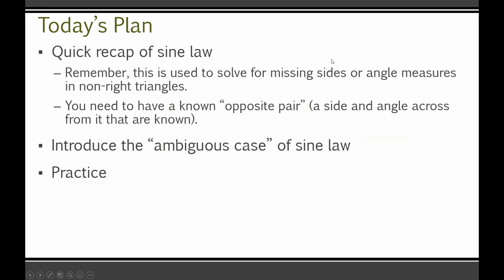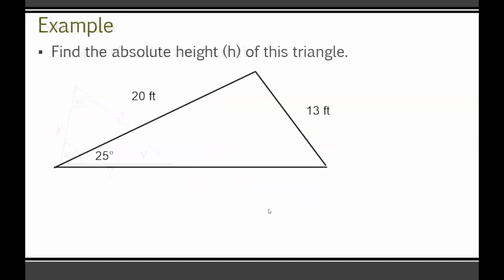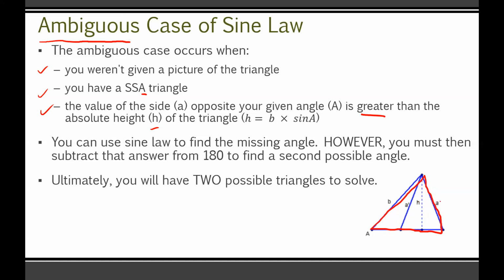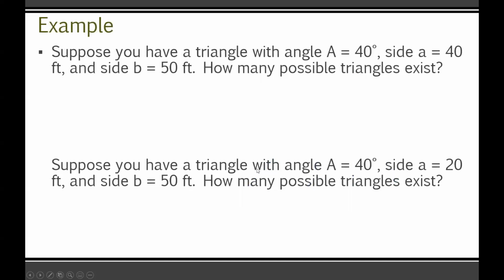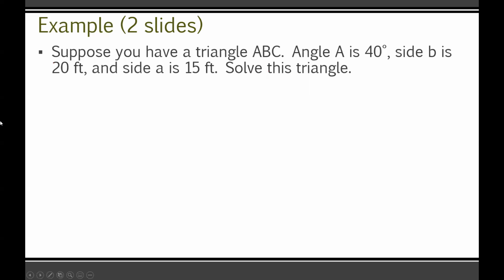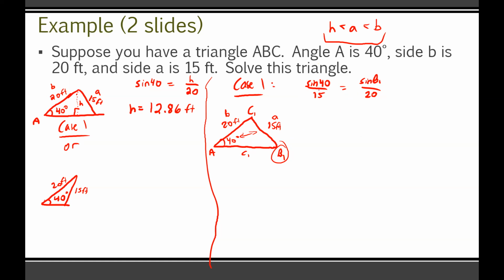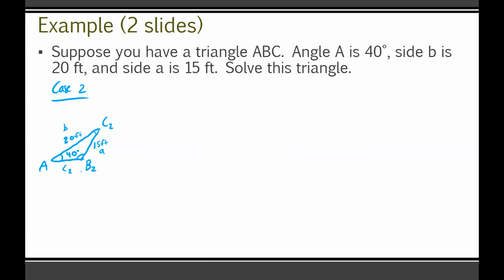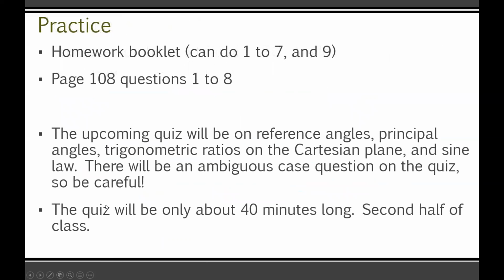Math 20-1 - Ambiguous Case of Sine Law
September 23rd, 2021 lesson.